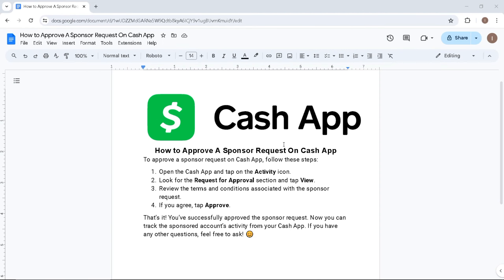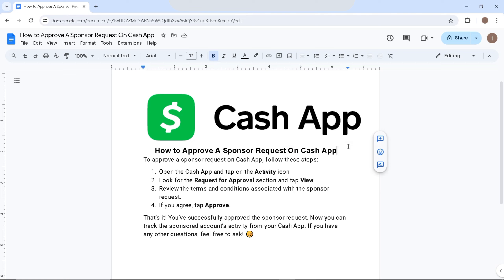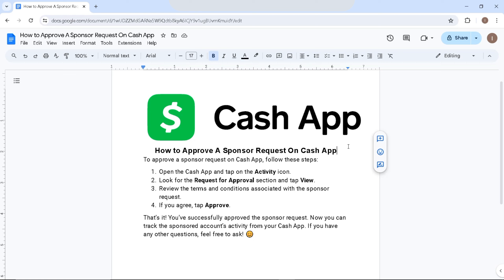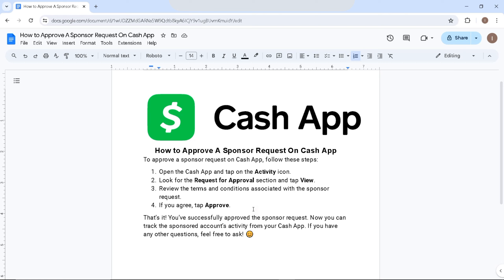How to Approve A Sponsor Request On Cash App